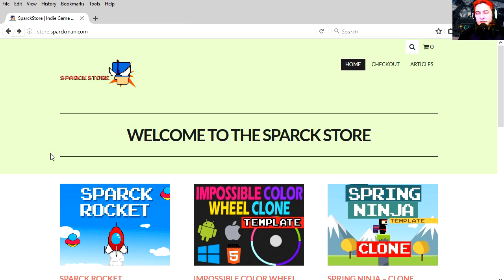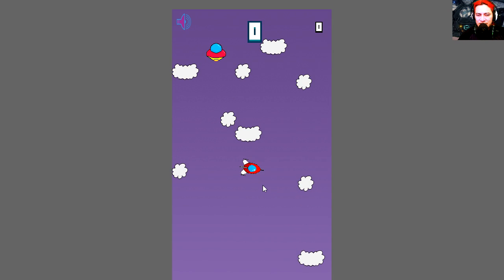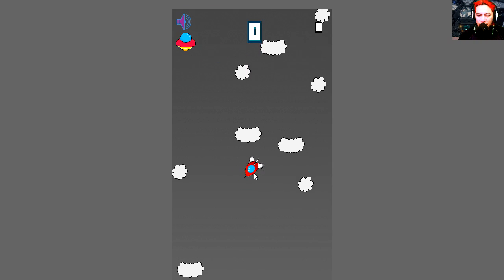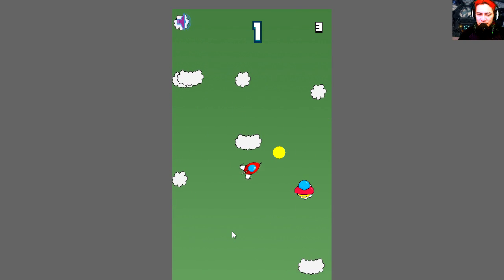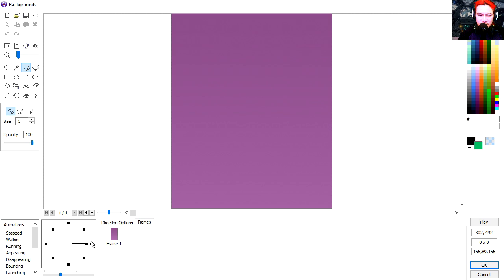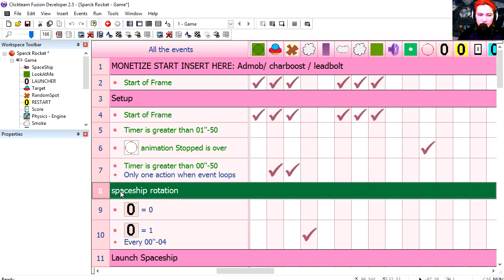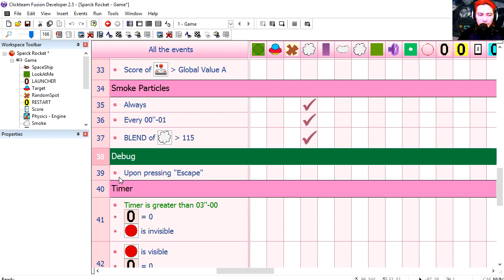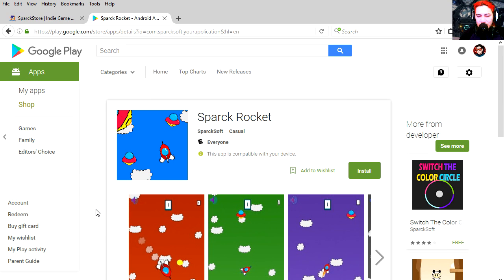SPARCK ROCKET - iOS / Android Template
LET'S MAKE A HORROR GAME: CT3 animated